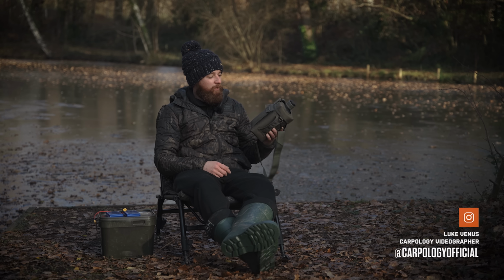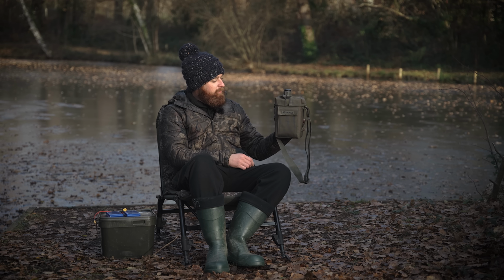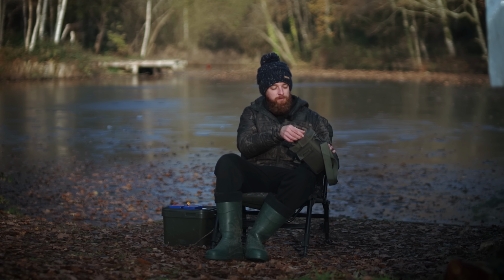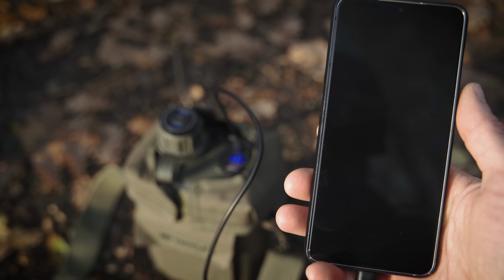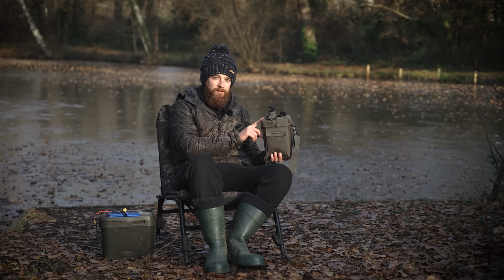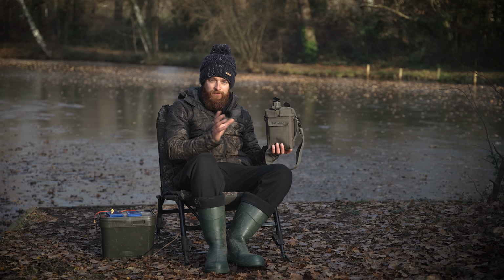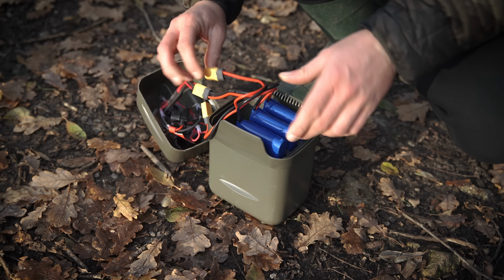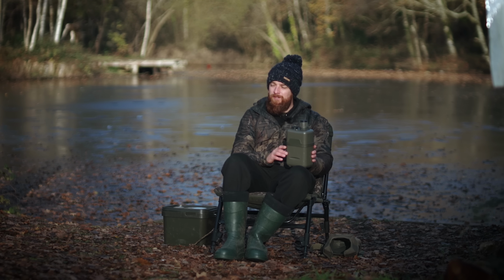A FIRST: A MODULAR POWERBANK! | ND Osprey Powerbank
Battery life has improved, but if you’re on a multi-day angling adventure, you’ll need a boost for your phone, tablet, laptop and camera(s). Unlike all previous power banks we’ve tested at CARPology, the ‘Osprey’ from ND is the first modular powerpack we’ve laid our hands on, meaning you can upgrade its initial 20800 mAh rating to a whacking 62400 mAh! Inside the main compartment are three slots and here you can add or remove batteries to increase its output.

𝗜𝗻 𝘁𝗵𝗶𝘀 𝘃𝗶𝗱𝗲𝗼:
0:00 ND Osprey Powerbank
0:46 Design
1:24 Power
3:43 Expandable
7:04 Price